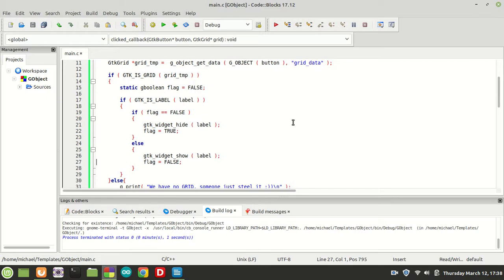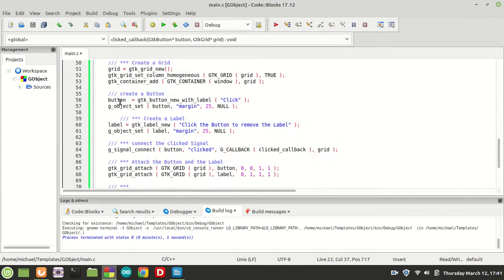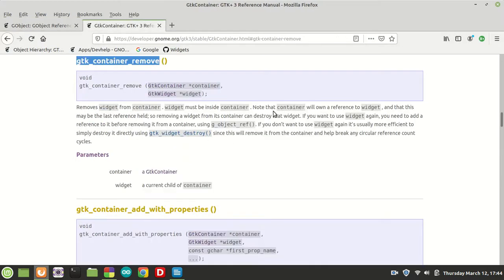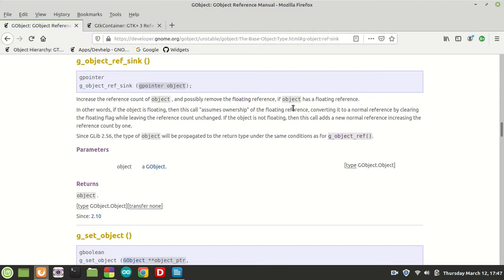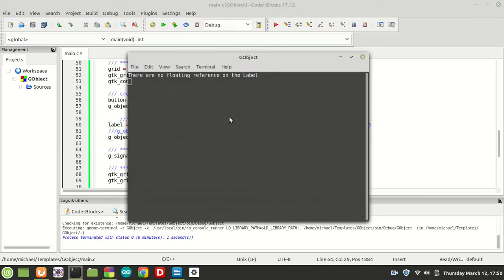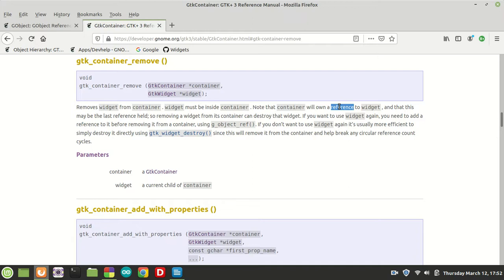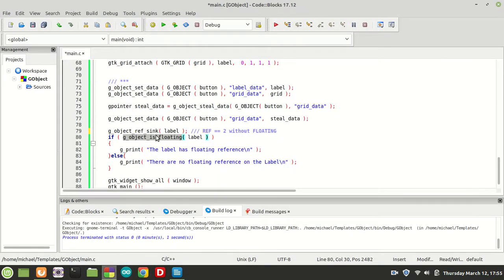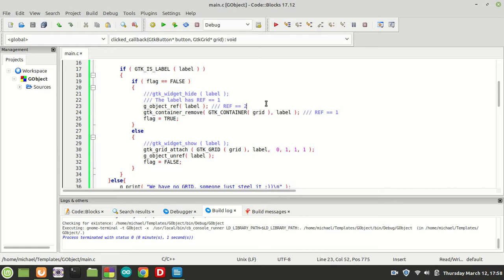GTK GObject Part 05